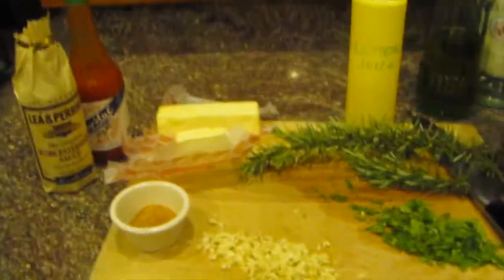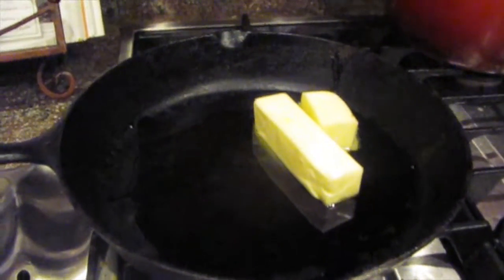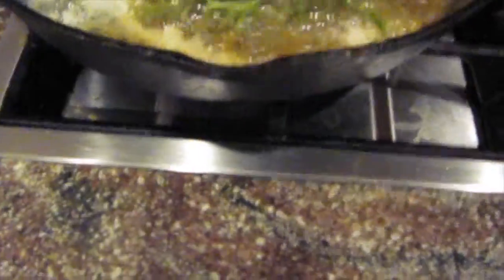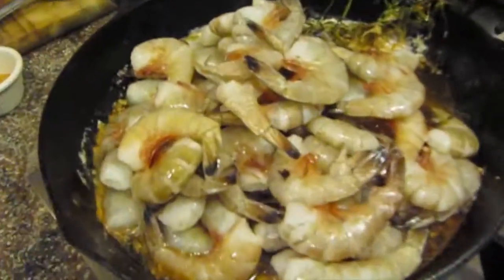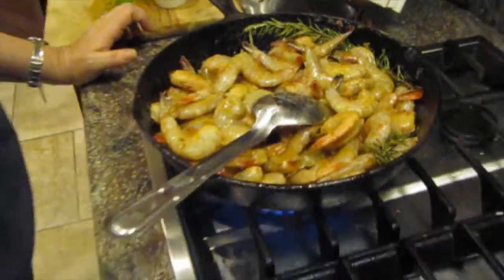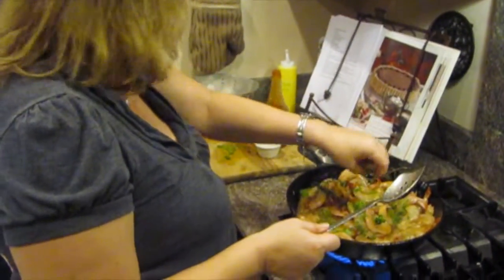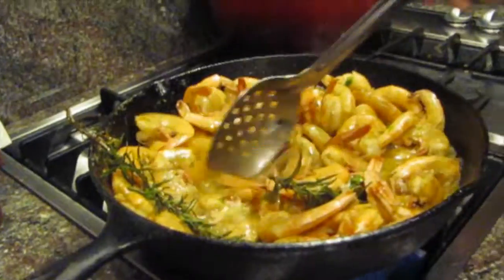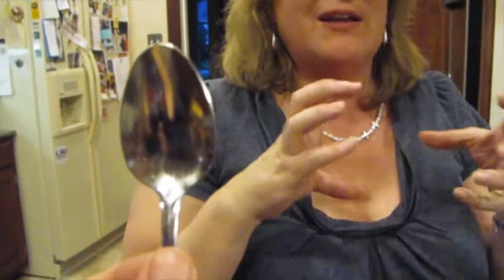BARBECUE SHRIMP NEW ORLEANS STYLE AWESOME AND EASY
I'm cooking New Orleans style Barbecue Shrimp for my daughter's birthday.  It's so simple but AWESOME!  I forgot to add about 1/4 cup white wine but it was great without it.  Carter, of course, had a non-alcoholic margarita. My husband didn't approve of the bread.  He would only use a light and crusty New Orleans French bread like Reisings or Leidenheimer brand.

Amazon books